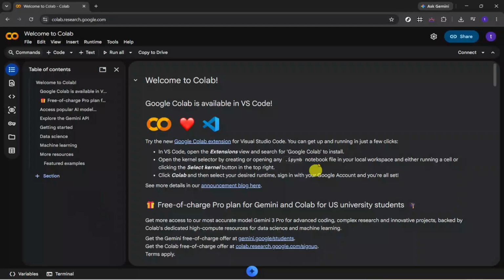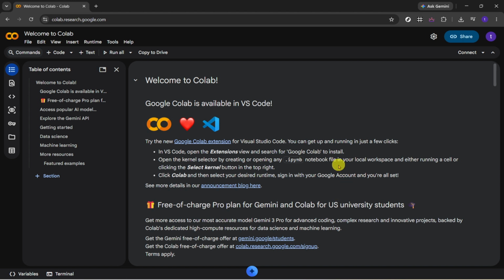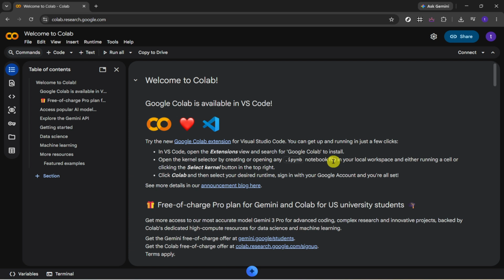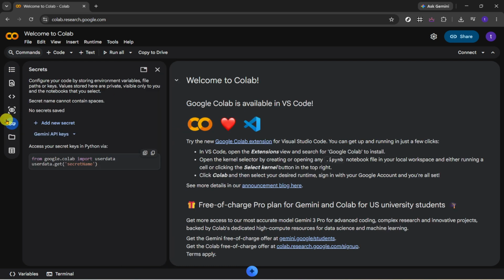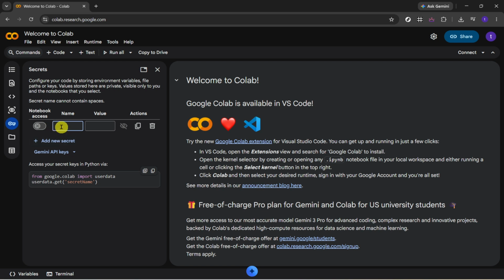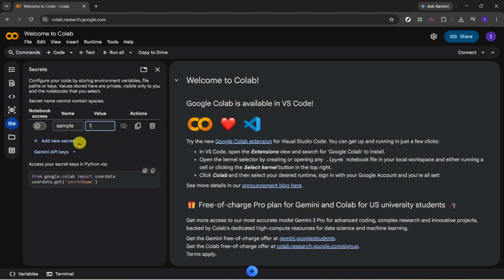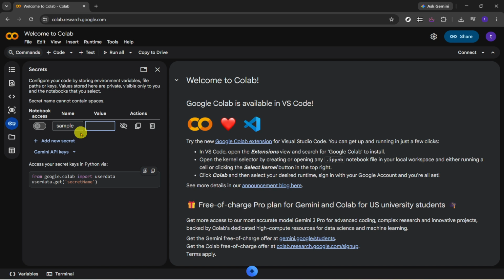How To Add API Key In Google Colab (2026) (Quick And Easy Guide)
Learn how to add an API key in Google Colab with this quick and easy tutorial. This video shows you how to add an API key in Google Colab, configure your Google Colab API setup, and securely use your API key in a Colab notebook. This Google Colab tutorial 2026 is beginner-friendly and easy to follow.